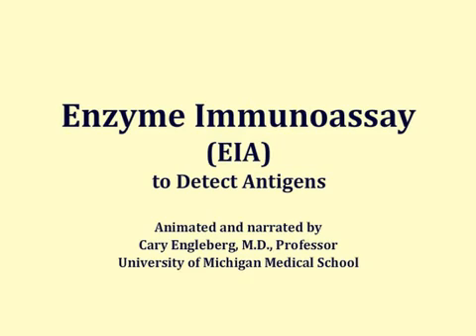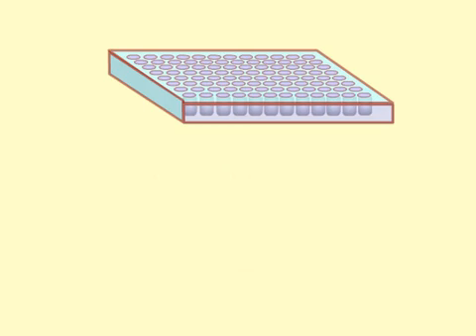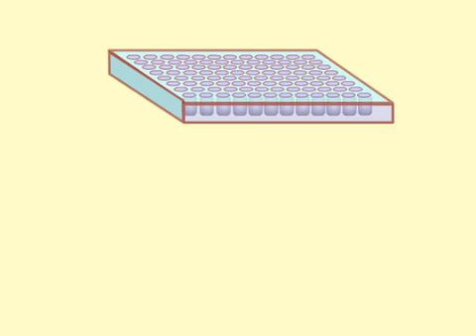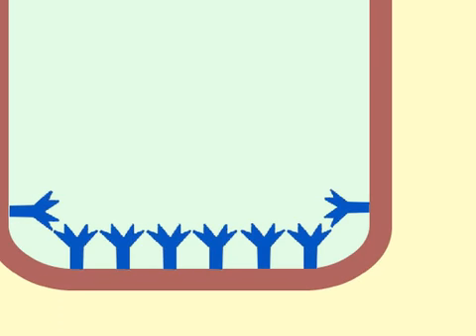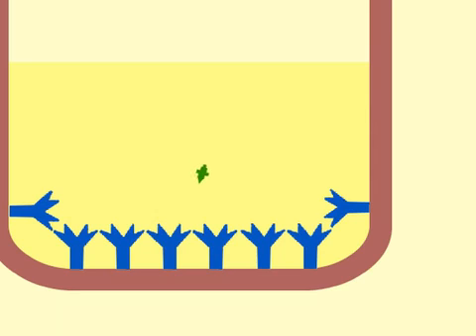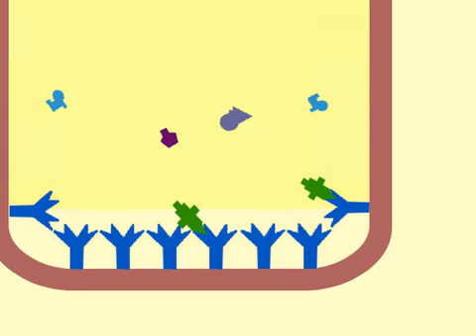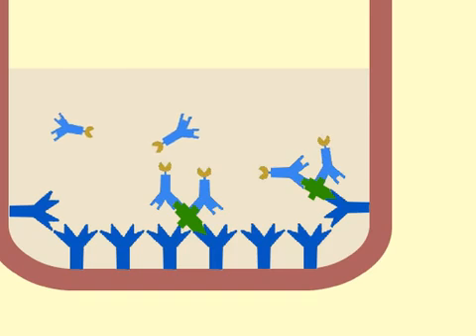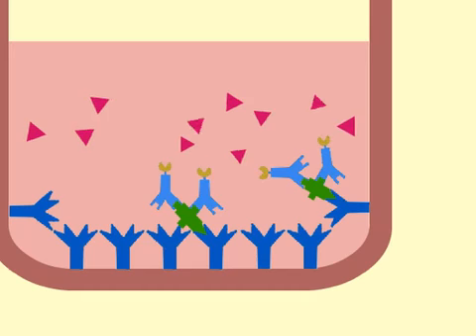Enzyme immunoassay EIA to detect antigens YouTube